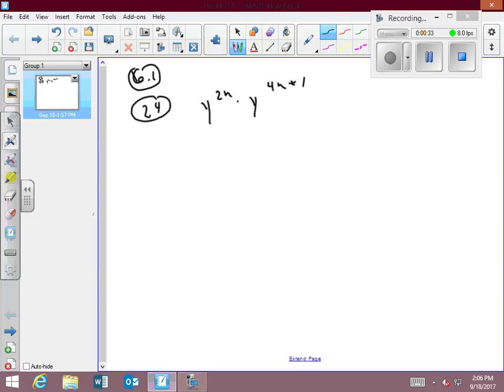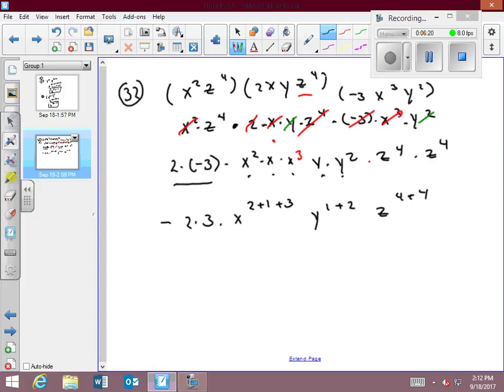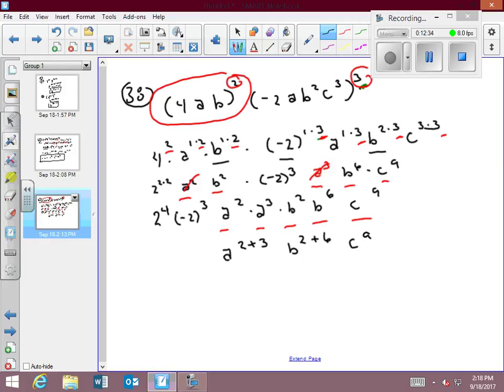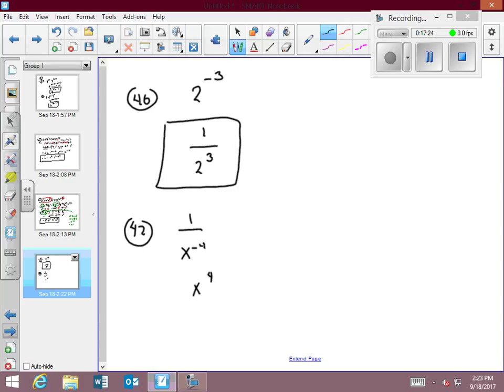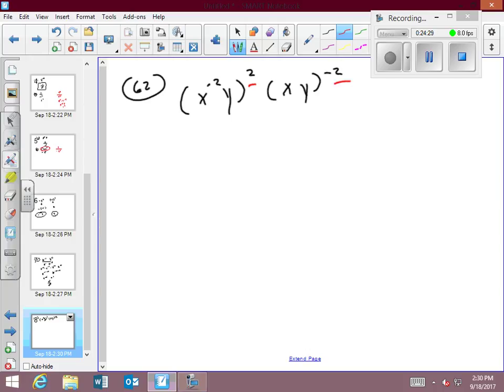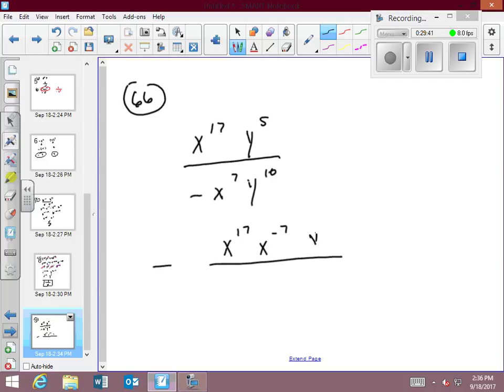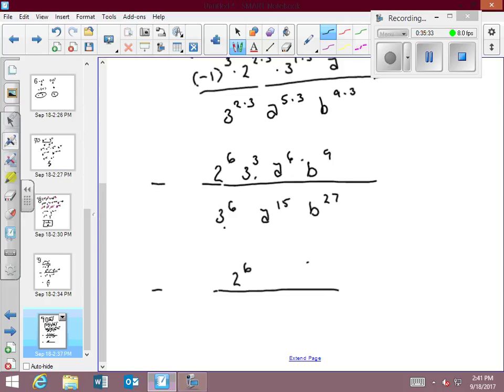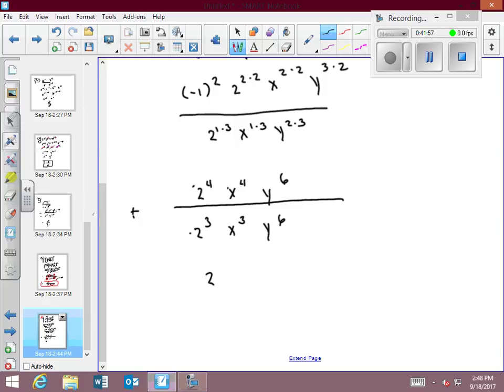Math 102 September18 0250